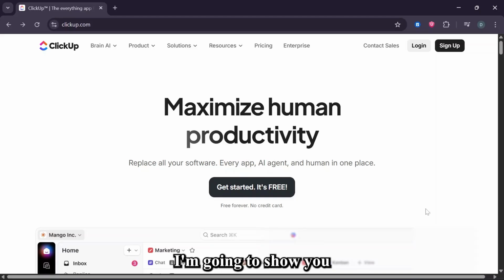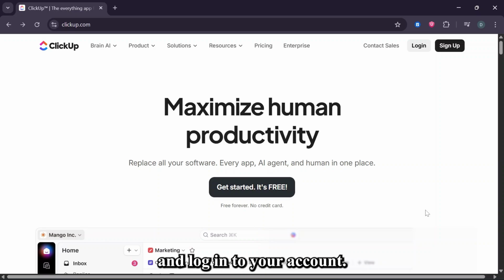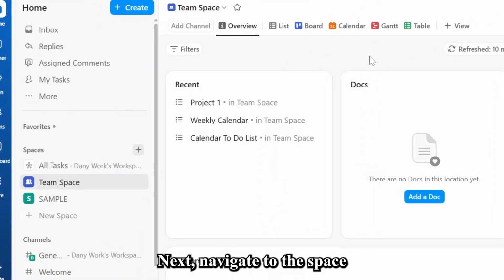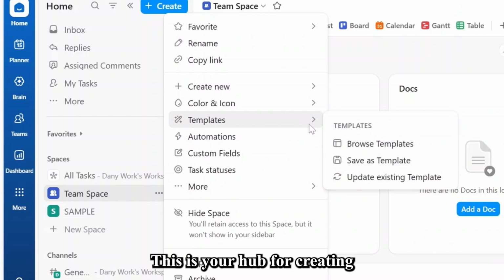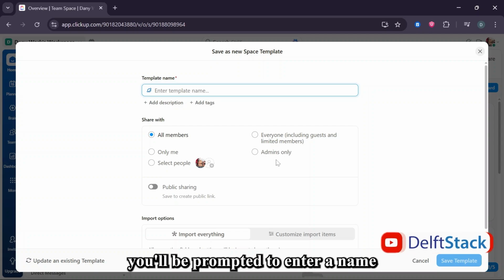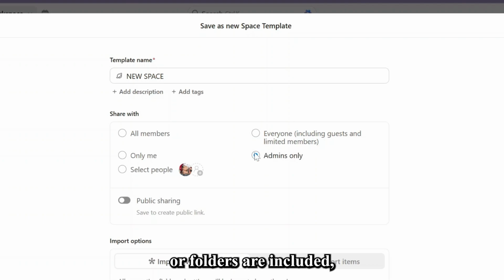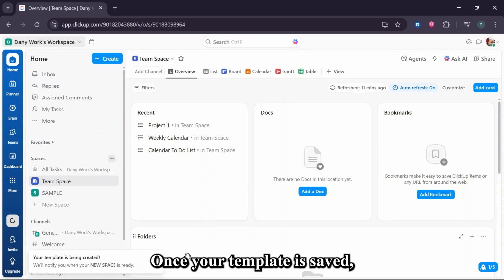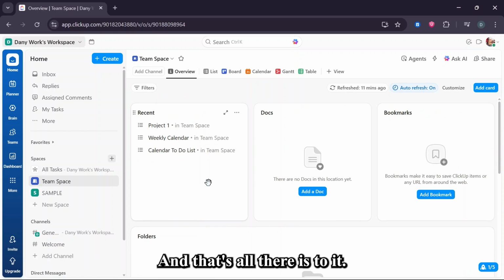How to Save a Workspace as a Template in ClickUp (Step-by-Step Beginner Guide)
📁 Want to Reuse Your ClickUp Workspace? Learn How to Save It as a Template!
Welcome to this quick and powerful ClickUp tutorial! If you manage recurring projects or repeat similar workflows, saving your workspace or space as a template will save you hours of setup time. In this video, you'll learn how to create and reuse ClickUp templates easily — perfect for teams, agencies, and productivity-focused users.

🔍 What You'll Learn:

✔️ How to save your ClickUp workspace or space as a template
✔️ How to reuse saved templates across folders & lists
✔️ Where to find and manage your saved templates
✔️ Best practices for clean and organized template creation
✔️ Tips for team collaboration using workspace templates 🚀

⏱️ Video Timestamps

00:20 – Introduction
00:37 – Navigating to ClickUp Workspace Settings
01:06 – How to Save a Space as a Template
01:38 – Naming, Sharing & Saving Your Template
02:05 – Bonus Tip: Customizing Templates After Saving
02:12 – Wrap-Up

• Reuse your entire ClickUp setup in seconds
• Speed up onboarding & recurring projects
• Keep your workflow consistent across teams
• Perfect for agencies, teams, project managers
• Great for ClickUp beginners and experts